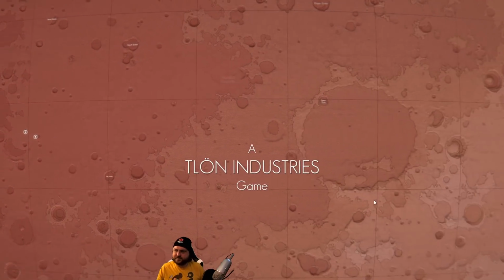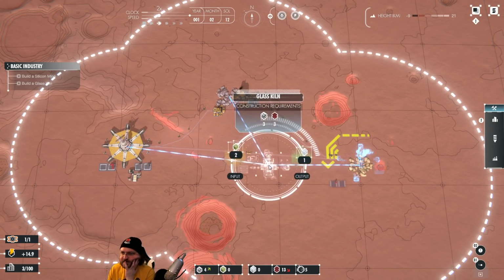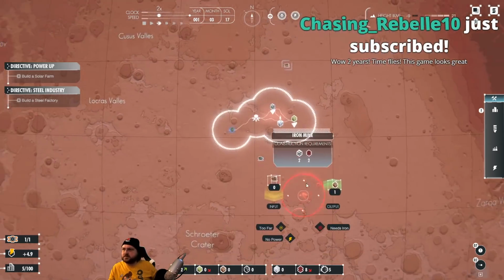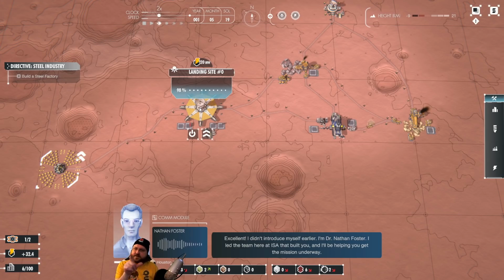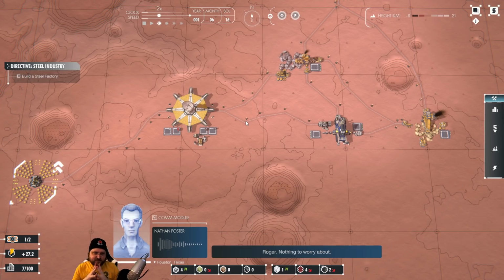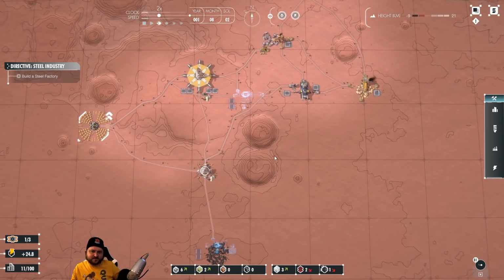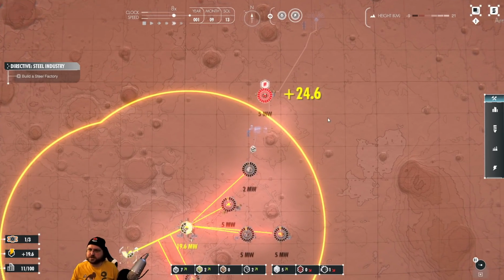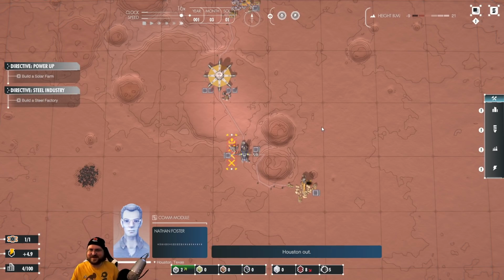Per Aspera - Martian Colonization - Ep 1